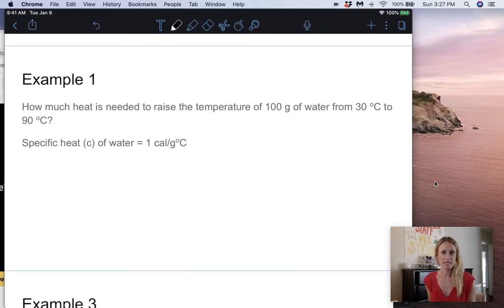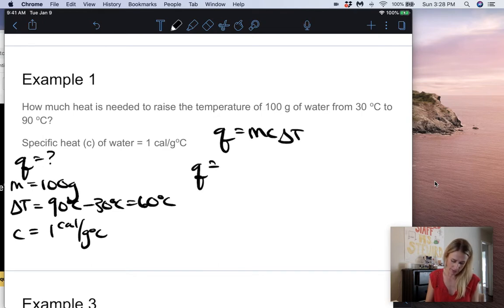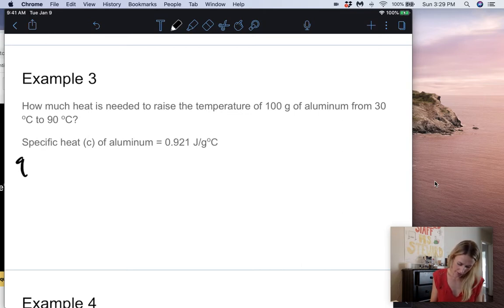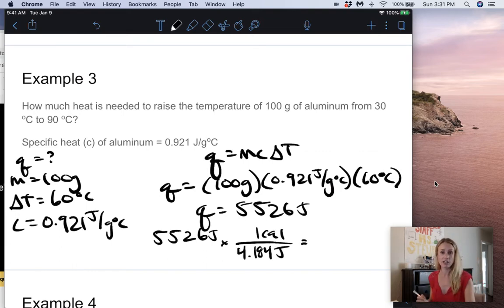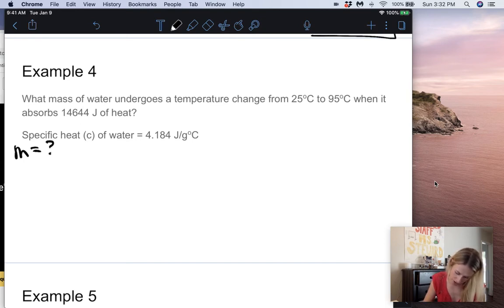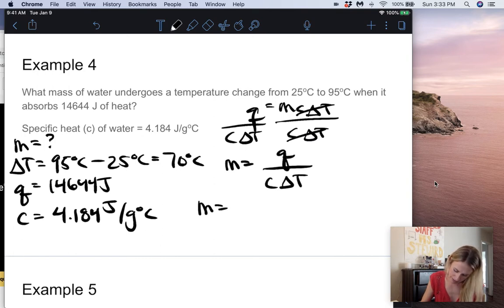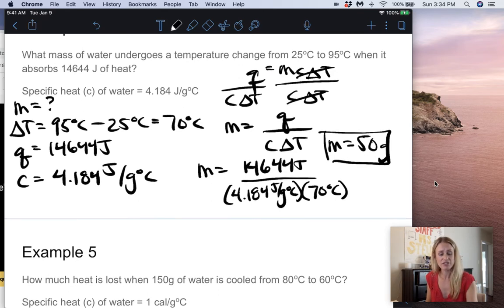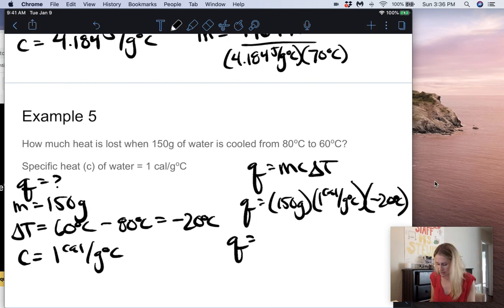Heat Equation Examples